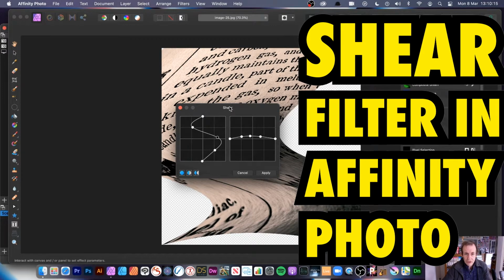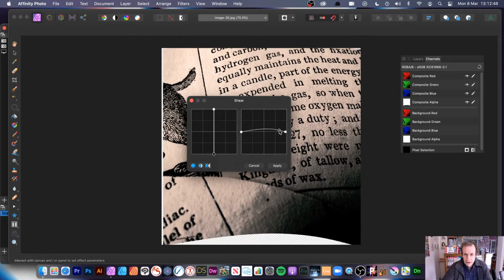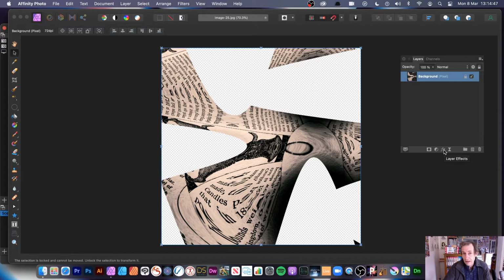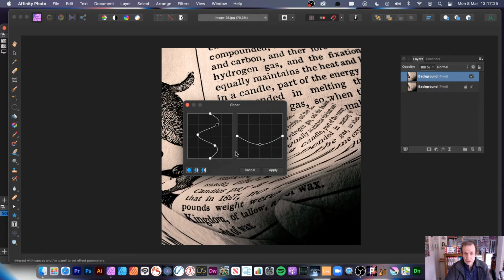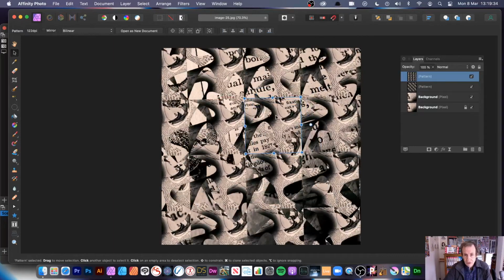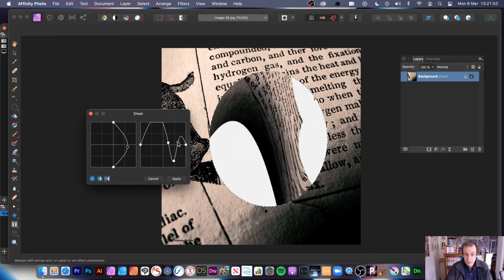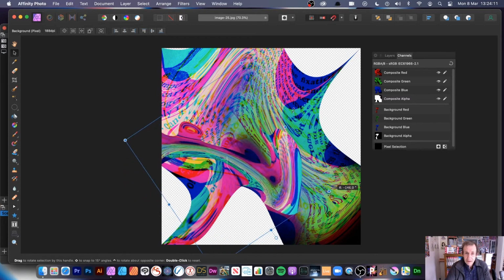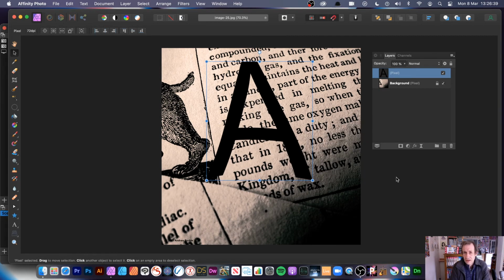How To Use Shear Filter In Affinity Photo Tutorial | Graphicxtras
Shear filter in Affinity Photo Tutorial. How to use the shear filter in Affinity Photo with the standard filter, how to use it with channels and multiple layers. How to use the shear filter multiple times or fade the effect. How to use it with pattern layers as well as merged layers. How to use the shear filter with color channels. How to use it with selections as well as use it with shapes and text.